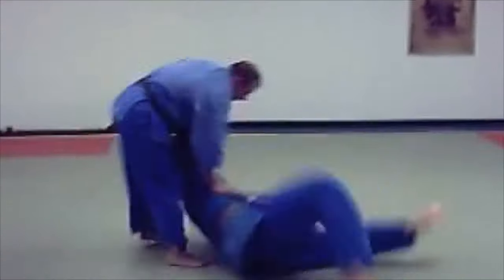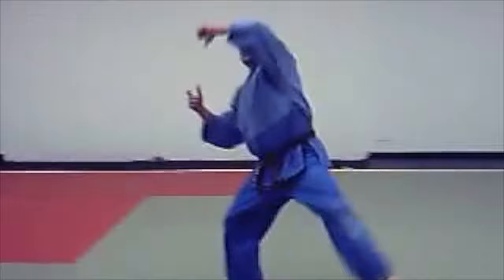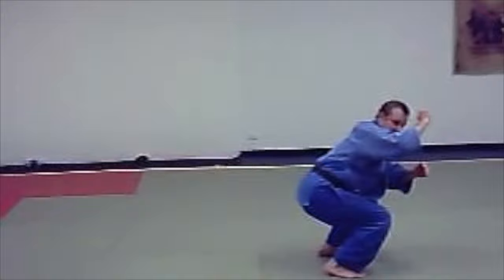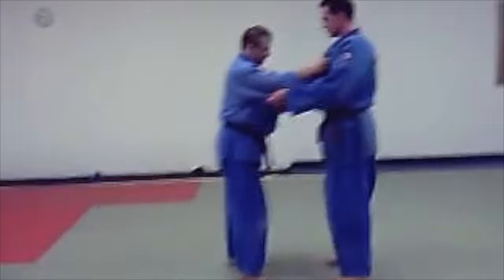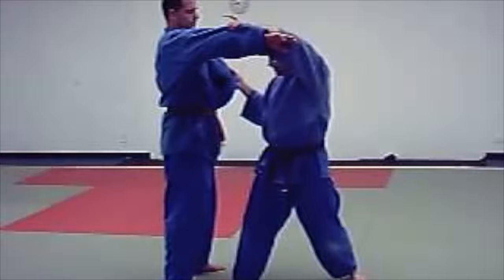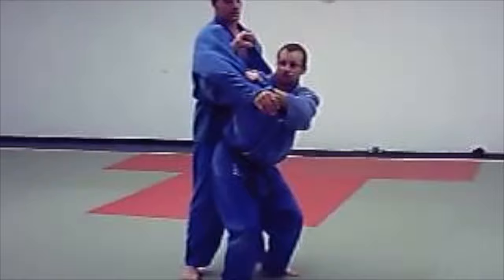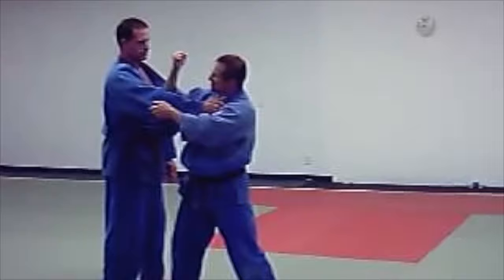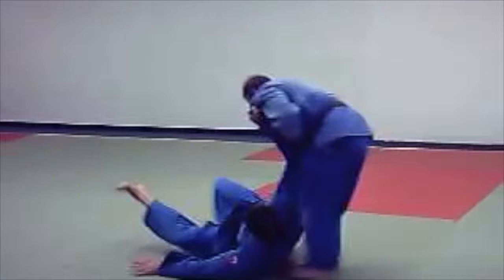How To Do The Sexiest Judo Throw: Seoi-Nage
🥋This is an advanced throwing technique instructed by David Loshelder. Dave was a former #1 ranked Judo player in USA in his respective weight class in the 1990s and the author of three books. 🥋

Dave's books:
✔️ Take Care Of #1 So You Don't Step In #2:

✔️ The MindCoach System: A Scientifically Proven 7-Step Process To Unlock Your Peak Potential

Judo is not only a martial art but also a popular competitive sport. Judo matches take place on a mat and involve throwing an opponent onto their back, pinning them for a designated time, or submitting them through joint locks or strangles. Matches are scored based on the control, force, and execution of techniques.

Judo's worldwide popularity led to its inclusion in the Olympic Games, where it has been a competitive event since 1964.

In summary, judo is a martial art that focuses on using an opponent's energy and techniques to gain advantage. It combines throwing, grappling, and ground-based techniques, emphasizing both physical and mental development. Whether pursued for self-defense, sport, or personal growth, judo offers a comprehensive approach to martial arts training.